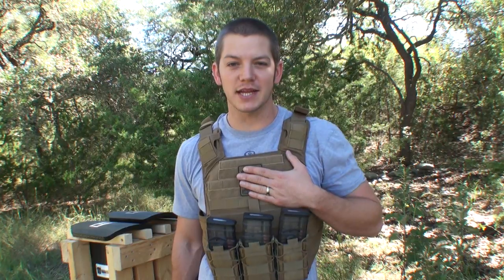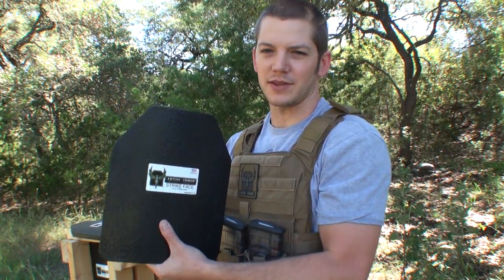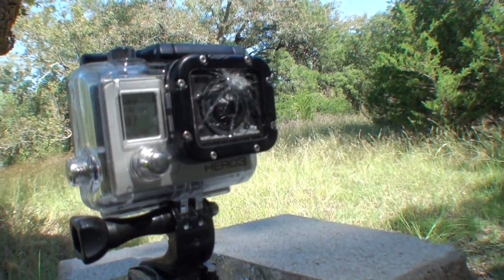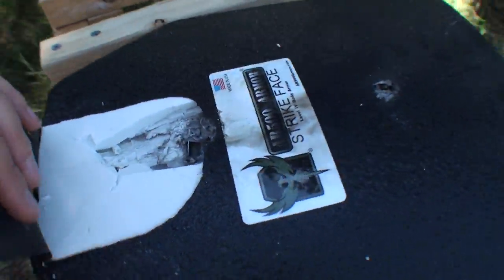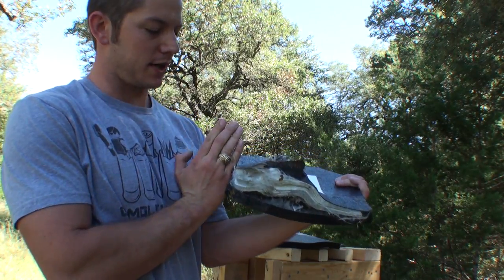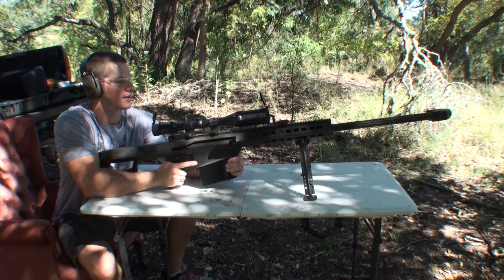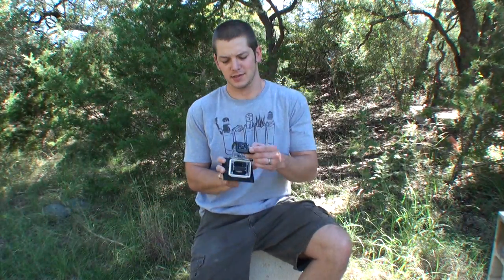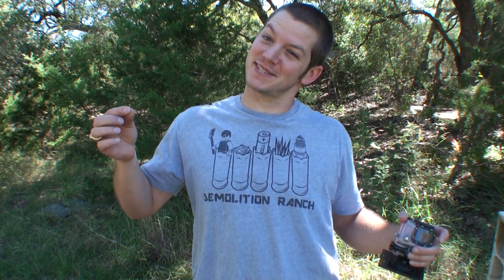Level IV Body Armor Torture, 50BMG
Level IV Body Armor is put to the ultimate test on 50cal Friday at Demolition Ranch!